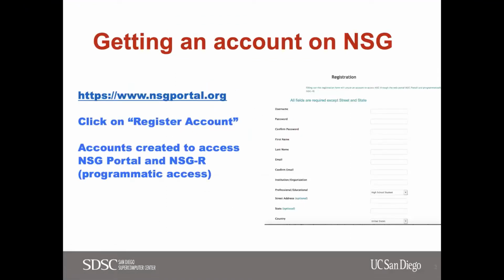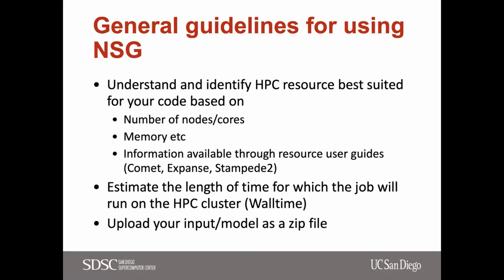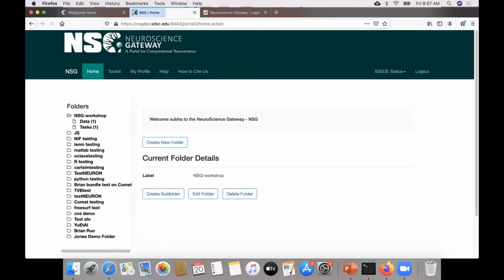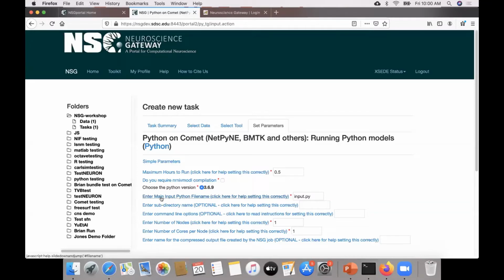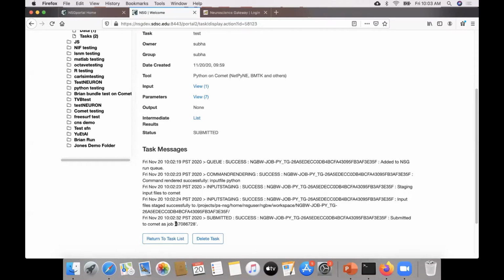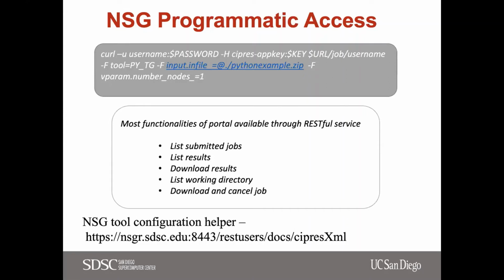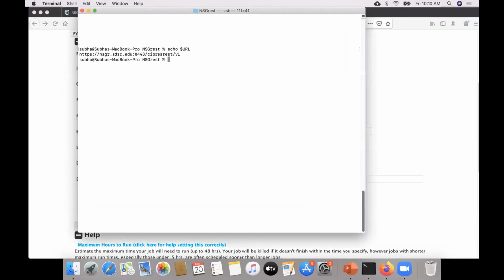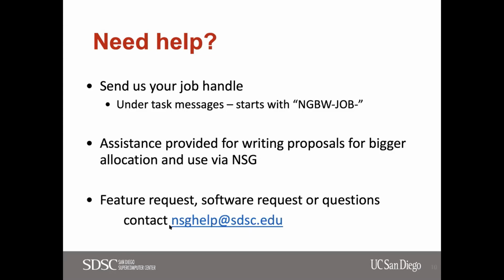Demo of Using the Neuroscience Gateway (NSG)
Presented by Subhashini Sivagnanam, San Diego Supercomputer Center, UC San Diego